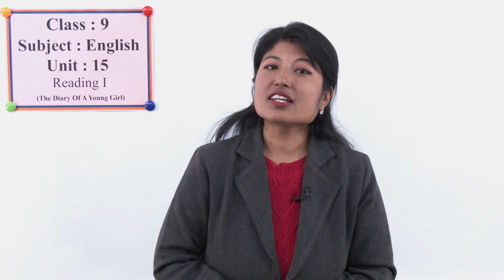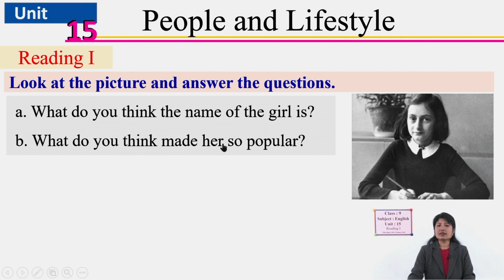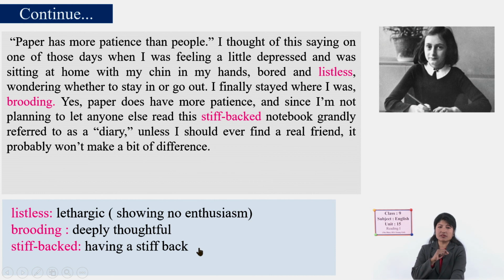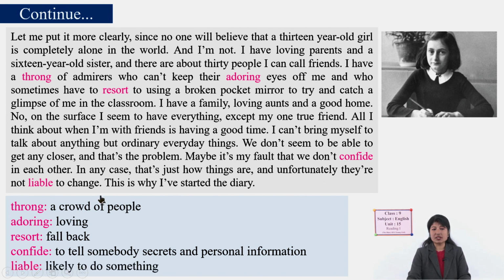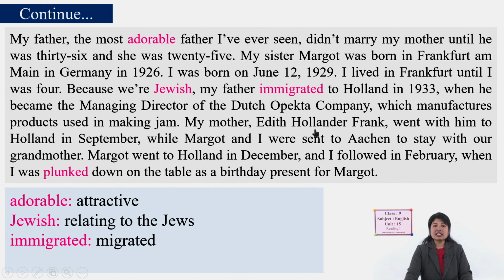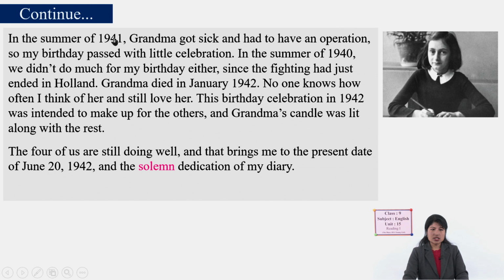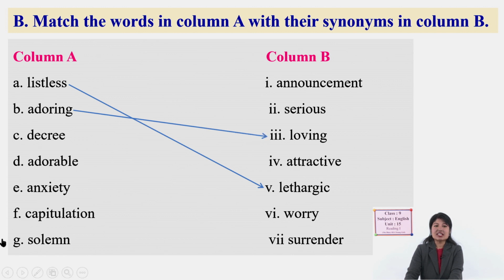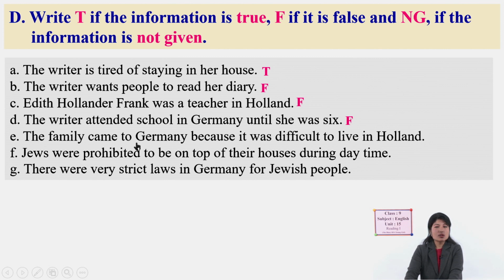71 Class 9 English Unit 15 Reading I The Diary Of A Young Girl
Class 9
 English
Unit 15 Reading I The Diary Of A Young Girl

सानोठिमी, भक्तपुर
© Center For Education and Human Resource Development
Sanothimi, Bhaktapur